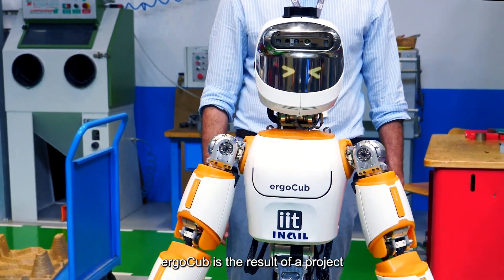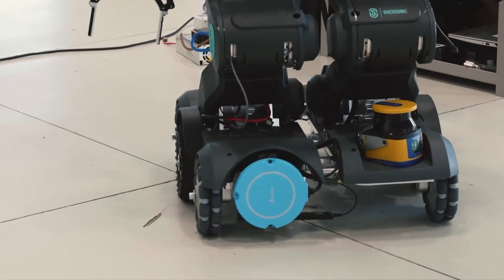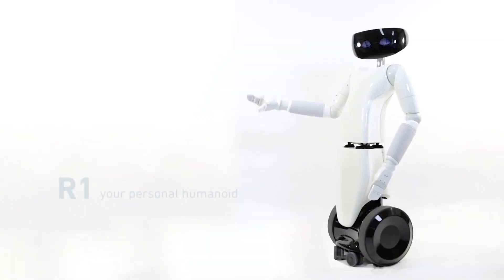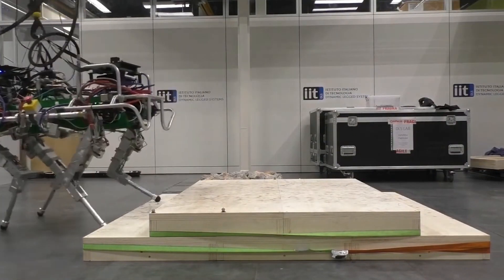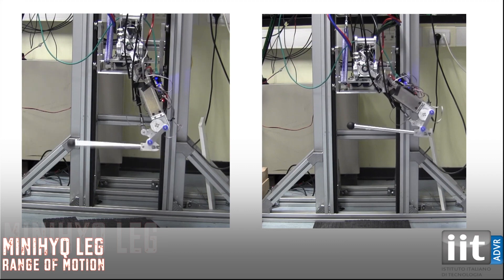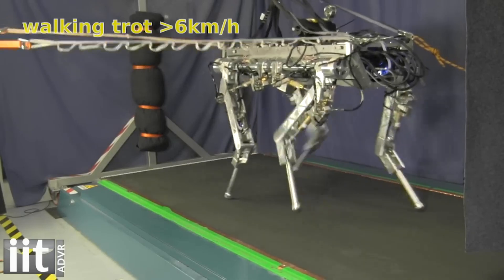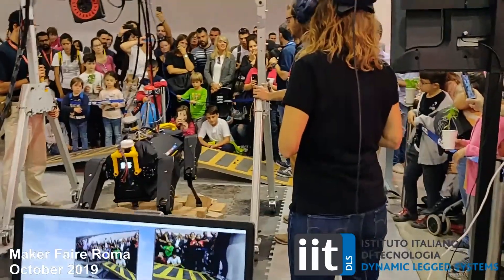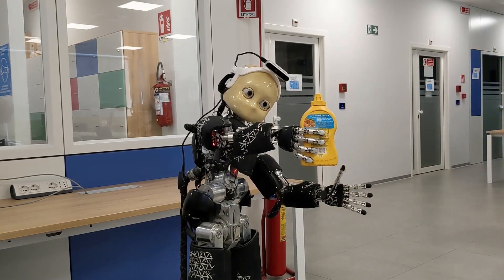Humanoid Robots from Italy: Innovation at its Finest 🇮🇹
Join us on an exciting journey through Italy's cutting-edge humanoid robot technology! From advanced AI capabilities to sleek designs, discover how Italian engineers are shaping the future of robotics. Meet the creators, witness groundbreaking demonstrations, and delve into the fascinating world where innovation meets craftsmanship. Don't miss this exclusive look at the next generation of humanoid robots from Italy!